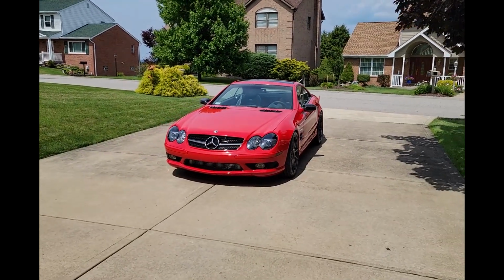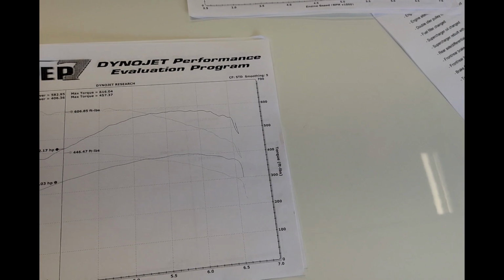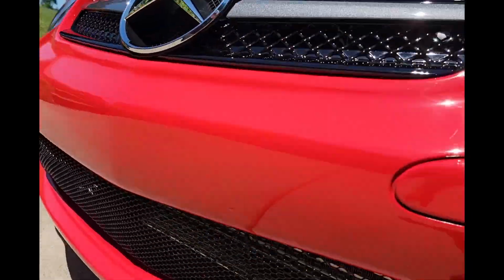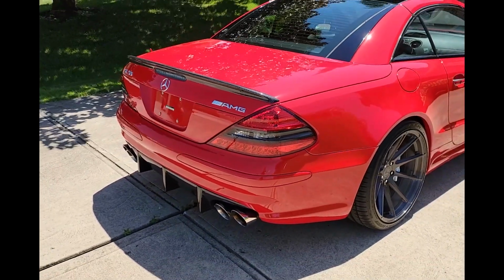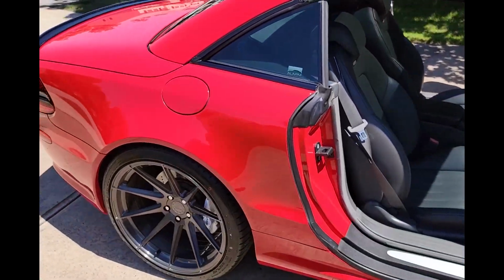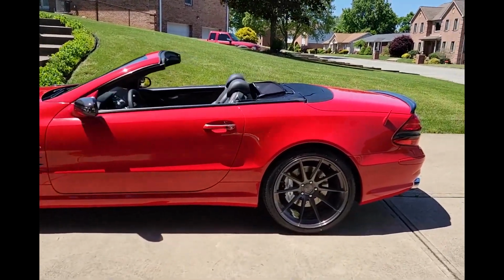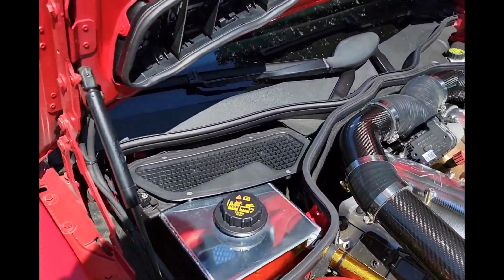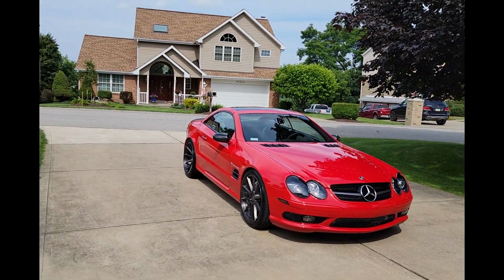Walkaround and tour of custom Mercedes Benz SL55 AMG. Sounds and looks insane!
This one has been a long time coming but is finally done!
I would love to hear your feedback on this SL55 in the comments below.